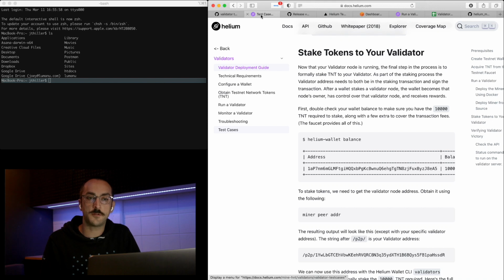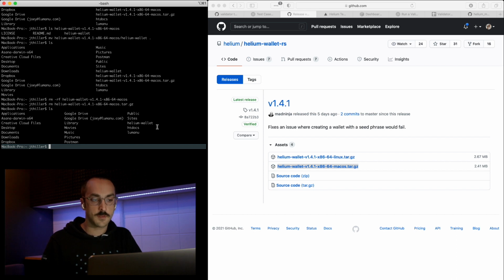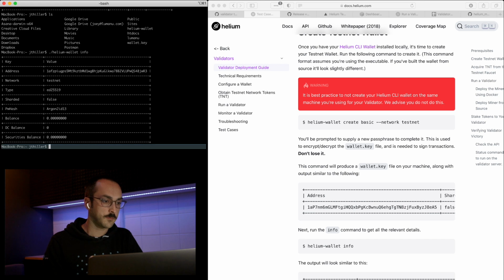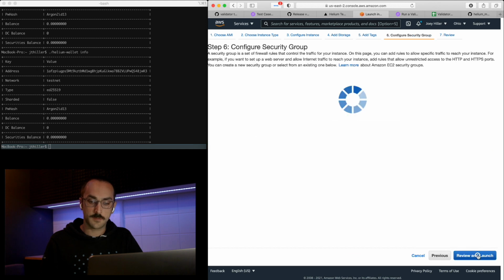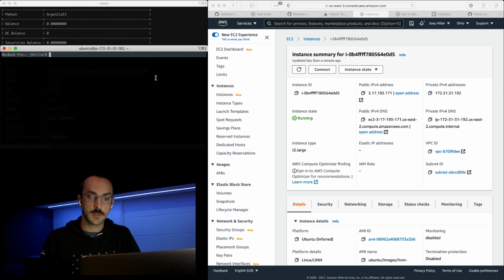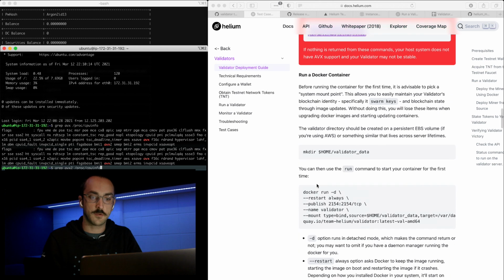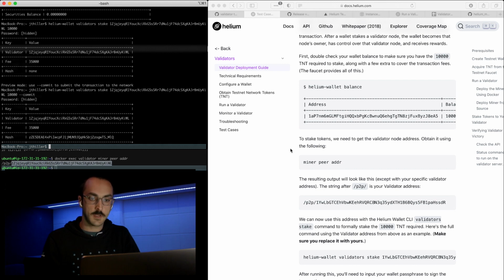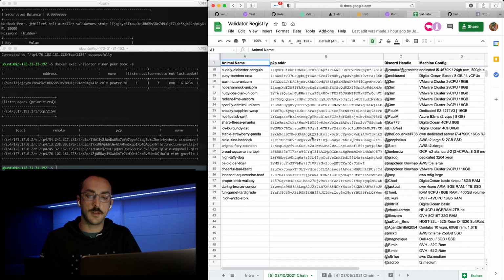Helium Testnet Validator Quickstart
::UPDATE:: Validators are now live on mainnet. This video remains for posterity, but if you’re running a validator please refer to the latest docs.

Prepare to stake HNT on the Helium network by participating in the pre-release testnet.

Thanks! Please let me know if you have any comments. as @joey.

0:00 Introduction
0:17 Configure wallet CLI
2:30 Create a testnet wallet
3:30 Get testnet tokens
4:03 Start up a server
7:03 Accessing the server
7:49 Install validator
9:40 Stake validator
11:19 Seeding first peers
12:20 Closing and next steps